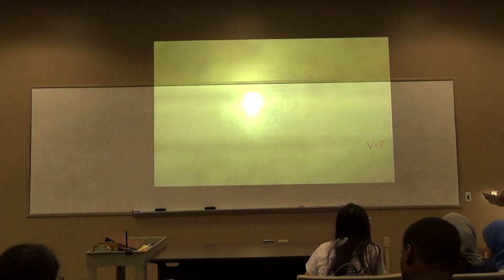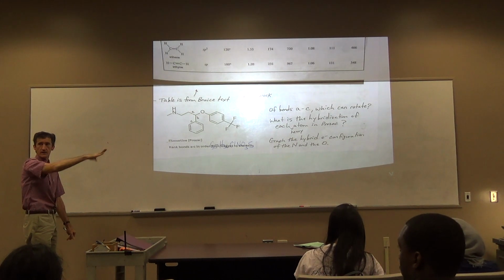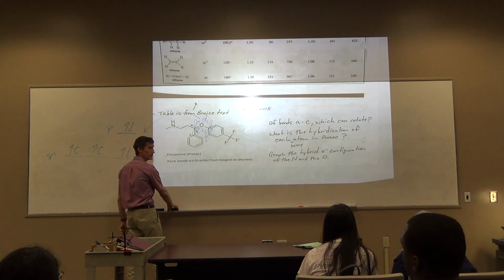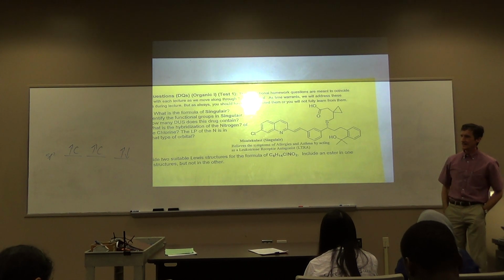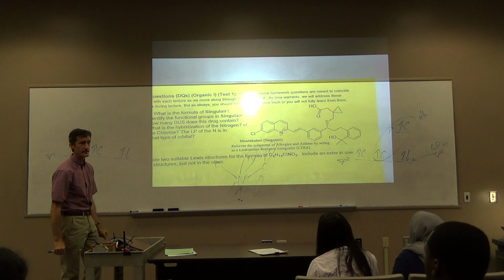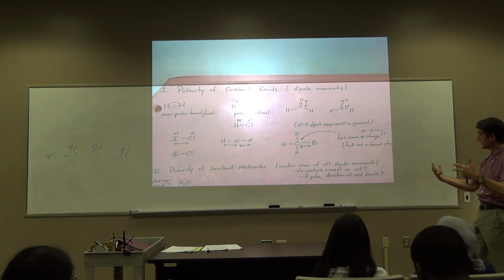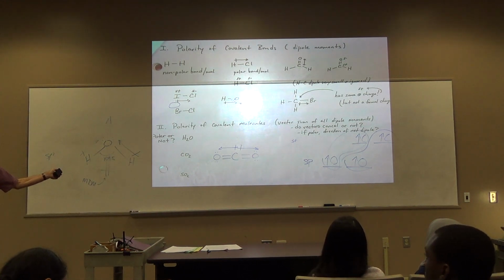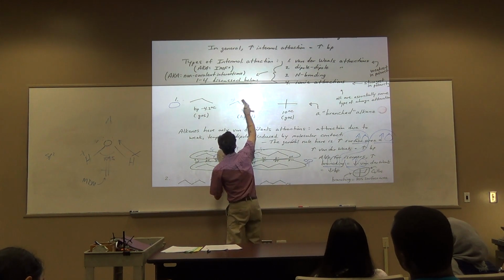Organic I_August21_Begin Physical Properties